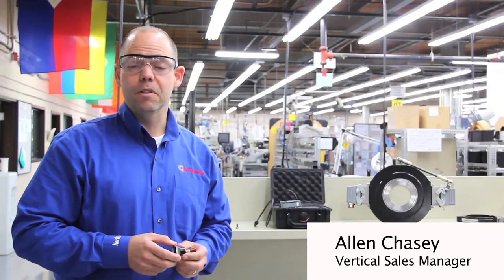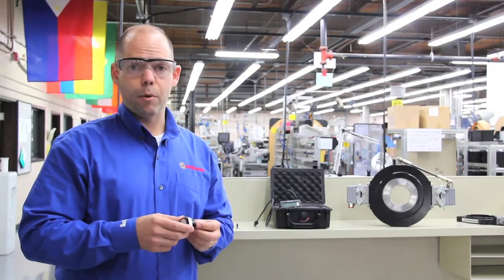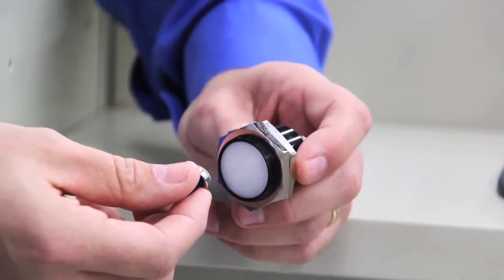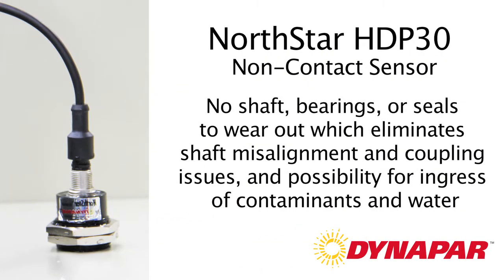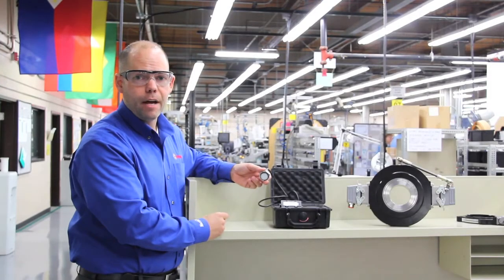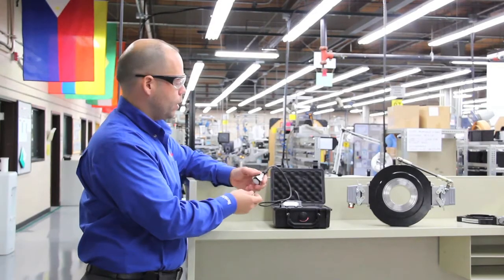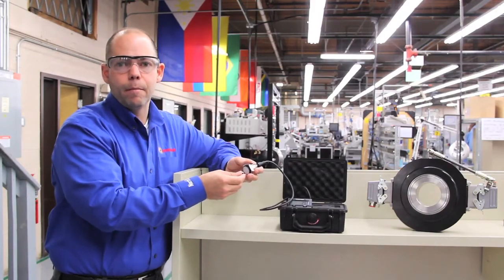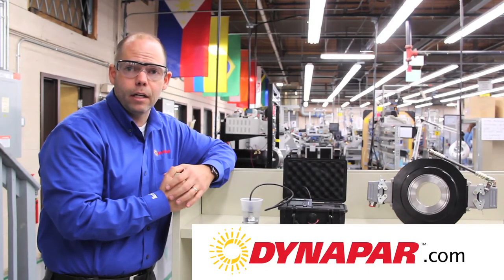Benefits of Dynapar Non-Contact Sensing Technology with Shaftless Encoders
Watch Dynapar's video to learn about non-contact sensing technology featuring the HDP30, our rugged 30mm shaftless encoder, ideal for a variety of harsh applications